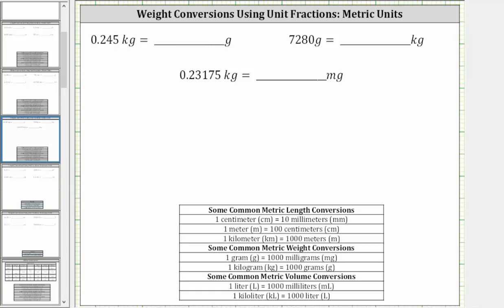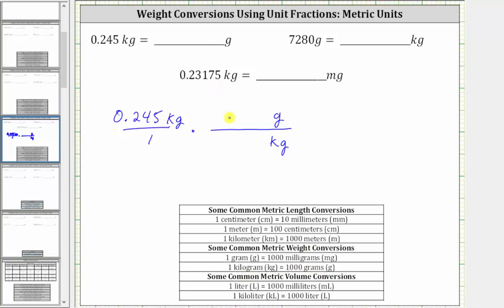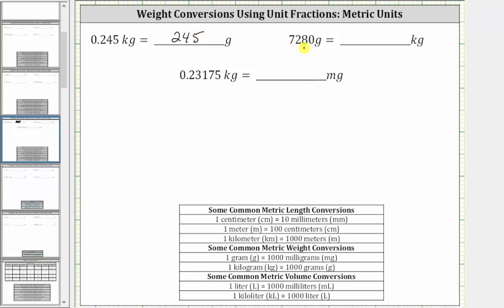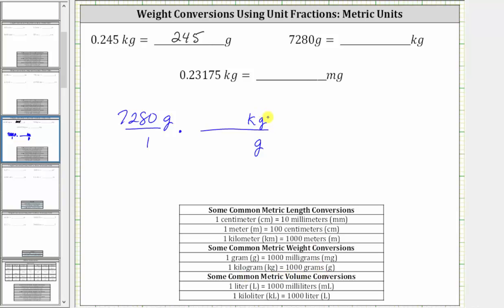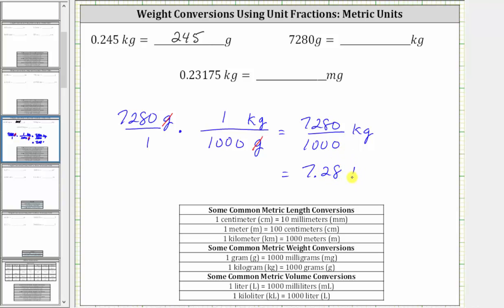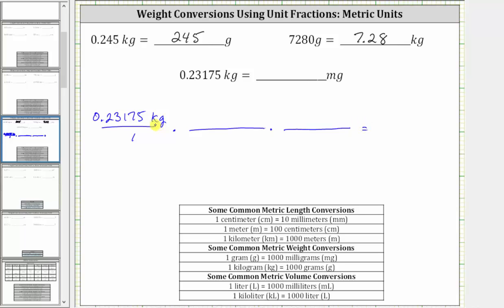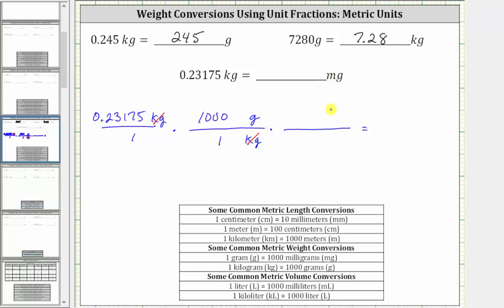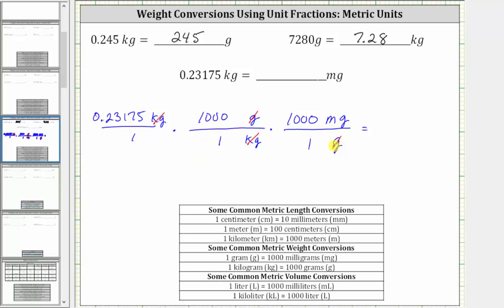Common Metric Weight Conversions Using Unit Fractions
This video explains how to convert basic metric weights using unit fractions.